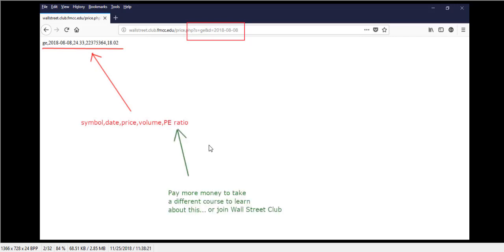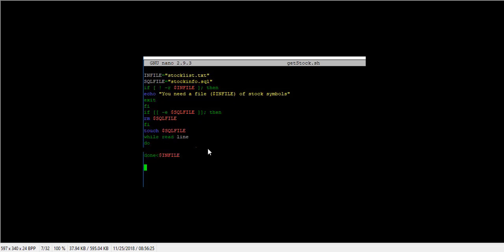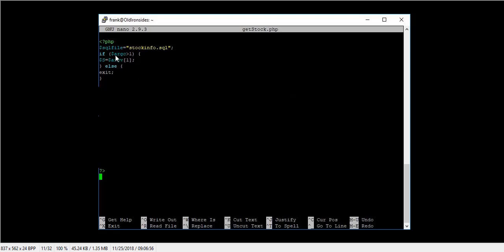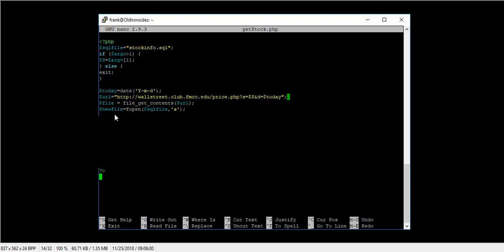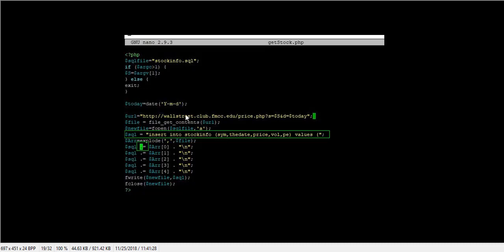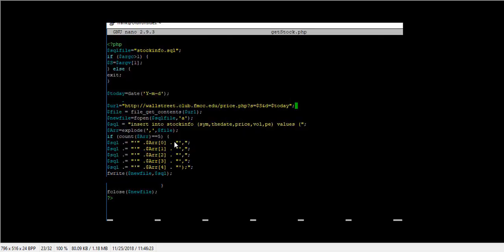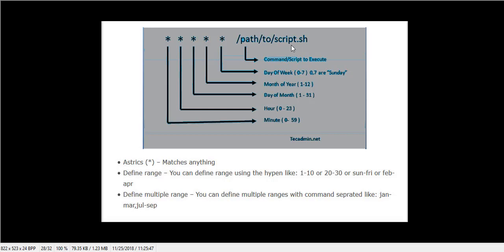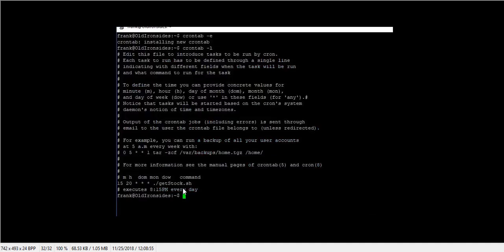Linux Administration:PHP programs and Crontab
In this video, Professor Yunker creates a PHP script to get data from a website. He uses a Bash Shell script to allow the PHP script to run multiple times to gather more data. Then, he automates the process using crontab. Life is good!